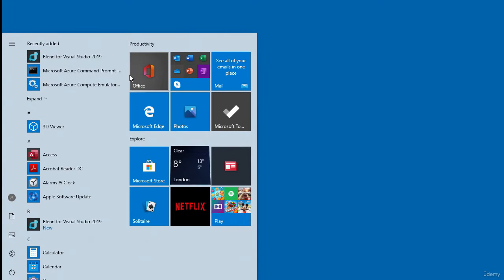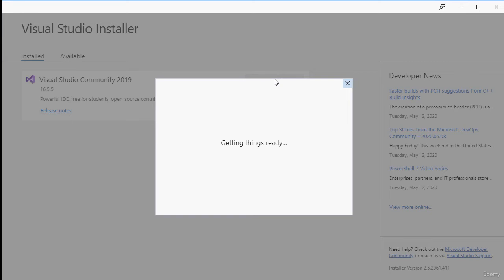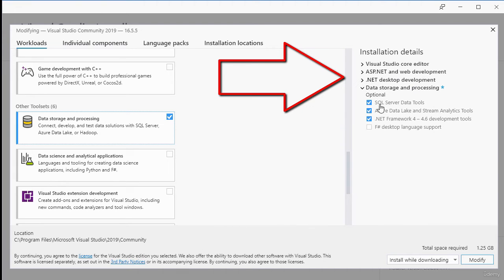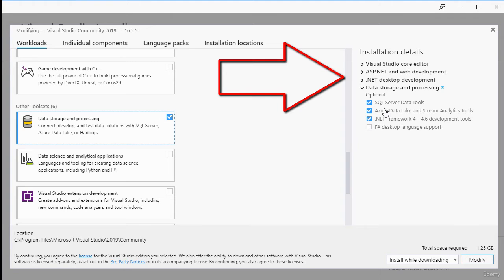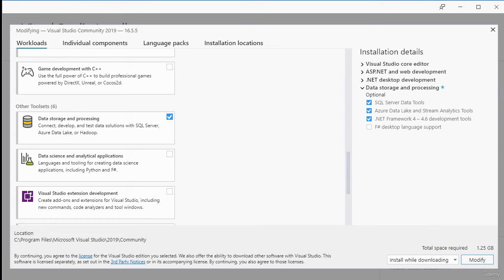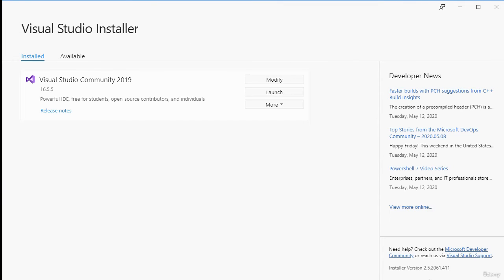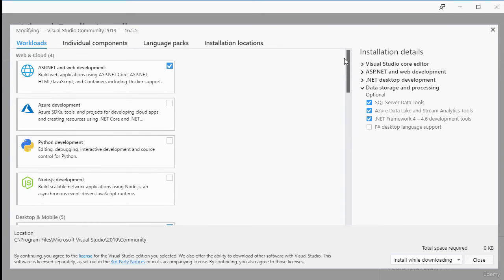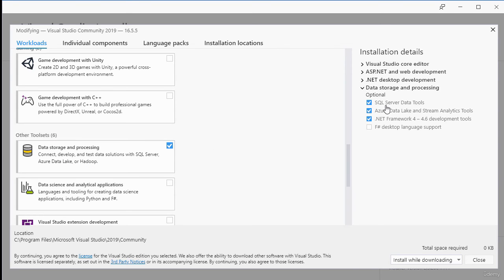15. Install SQL Server Data Tools